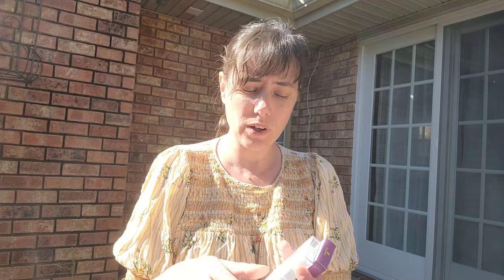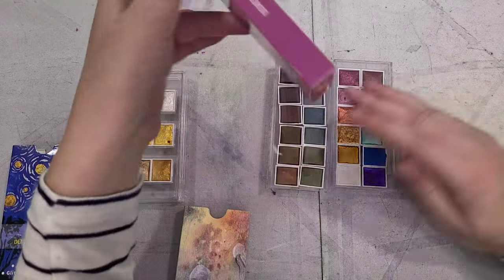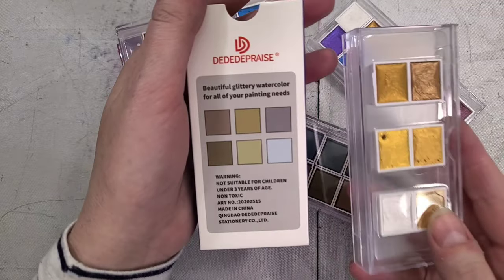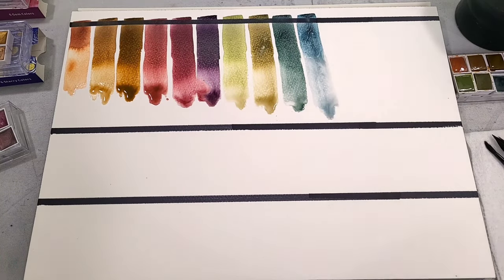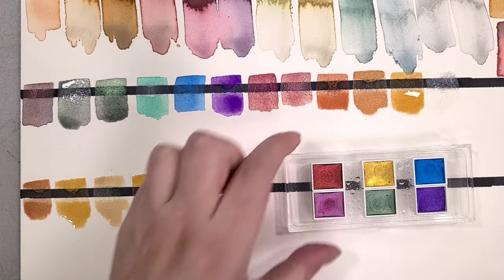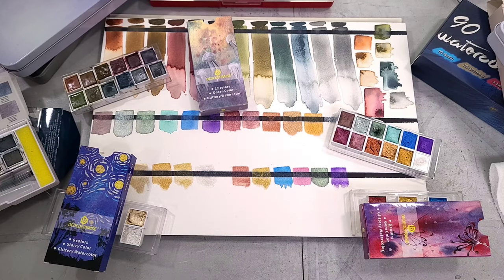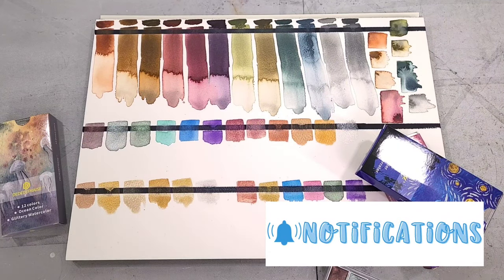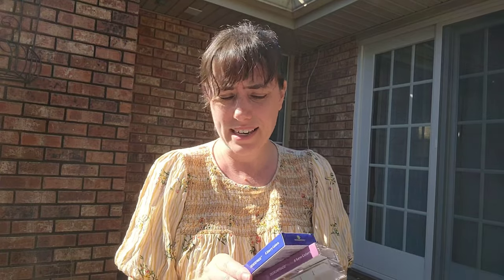Dededepraise Watercolors from AliExpress- Student Grade Showdown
0:00 Introduction
0:26 Unpacking the watercolors
4:19 Unboxing the paints
17:05 Swatching ocean colors
22:34 Swatching pearlescents
23:01 Swatching  starry colors
23:26 Swatching gem colors
24:20 Pros and cons of Dededepraise watercolor set
25:34 Comparing to other watercolors
32:37 A wild watercolor comic appears!
33:58 Veveverdict
39:58 I want to hear from you!

4 sets
2 sets of 6

2 sets of 12

Three came in boxes:
Starry Colors and Gem Colors (6)
Ocean Colors (12)

Pearlescent (12) doesn't have a box

Most seem to be mica-based, and the mica-based ones seem to be liquid poured and have some cracking from drying out (not an issue, just an observation)\
The Ocean colors are not mica-based and seem to be extruded- so manufactured differently

Inside the cardboard boxes are plastic cases- simple but decently built.  The six sets have a plastic insert, the 12 sets have the half pans loose

Swatching:
Blick Studio Cottonrag Paper

Starting with Ocean Colors
Looking for:
Activation
Opacity
Granulation
Wash Out
Liftability

These have potential, I want to play around with them a bit more.

My experiences with these (probably) dye based watercolors, like the Seamiart, or the XileyW, or the Artibox, or even the Coolbank is that they're ok (no granulation, a bit boring and flat) when used in masstone, but fall apart so fast with water and get used up really fast.  They are definitely cheap, but they're cheap in other ways, and I really can't recommend them, even at that price point.  These are at least a little more interesting than some of the really flat dye based watercolors I've reviewed

Pearlescent Colors:
Looking at:
Activation
Opacity
Shimmer
Color Payoff
Special effects

Pearlescent palette:
Interesting color selection, some almost duochrome colors, but these are definitely dye-based, and don't have that liquid metal look I'd like.  When you preactivate them, the dye seems to seep out and pool on top?  Not the case for all the colors, but definitely the case for the duochrome black and green

Starry Color
These are a little more difficult to activate than the Pearlescent colors- maybe its an older palette and has been sitting around?  These are a bit better, but the color palette when it dries is kinda weak.

Gem Color
These were surprisingly difficult to activate, and I had to really scrub to get color.  The colors are fine, I like the large flake gold, that's fun, but most of the brighter colors are very dye based, and it's not like the mica really picked up the color that well.

These are both ehhh?  For the price, they're fine for metallic watercolors?  Not the worst, not the best.

Better metallics:
Finetec

Pros and Cons:

Pros:
The Ocean Colors set, while it has SERIOUS drawbacks, also has some interesting possibilities
The Ocean Colors set is a bit more unusual, especially for these cheap dye based watercolors.
The metallic sets are fine.  Not liquid metal, not that saturated, but they can add a pearlescent shimmer to your work

Cons:
The pearlescents are weak in terms of shimmer.  The most interesting thing is the gold flake, everything else is much weaker
The Ocean set basically can't take any water or it falls apart

The Verdict:
I'm not impressed with these.  The Ocean colors are at least interesting, and I'll play with them more in the future, but there are way better metallic watercolors out there that will make you happier in the long run.  I suggest you give the DeDeDe Praise watercolors a skip.

Finding Me
Contact High- RKVC
National Express- Dan Bodan
Orange Octopus
Friday Fugue- Trevor Garrod
Lukewarm Hazy- Asher Fulero
Broken- Patrick Patrikios
Joining an Activity Group- Single Friend